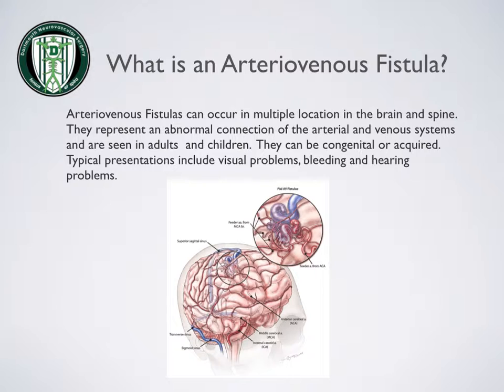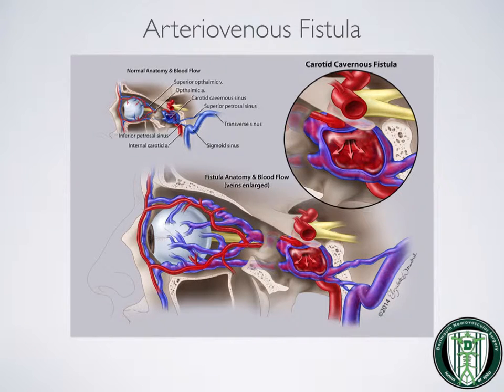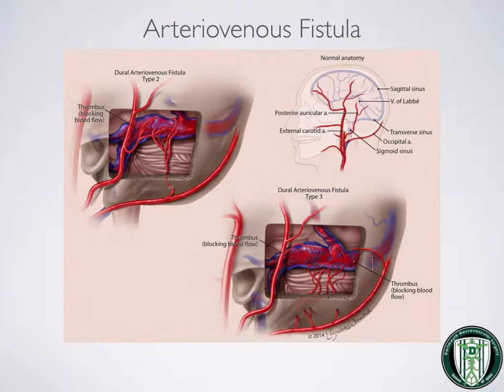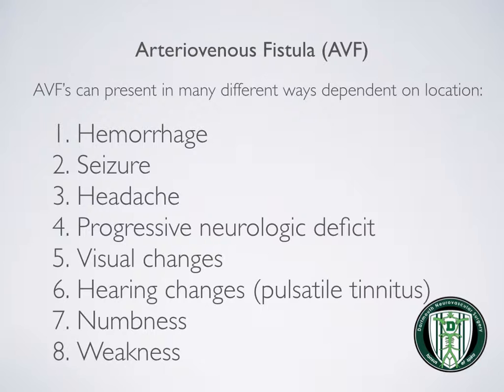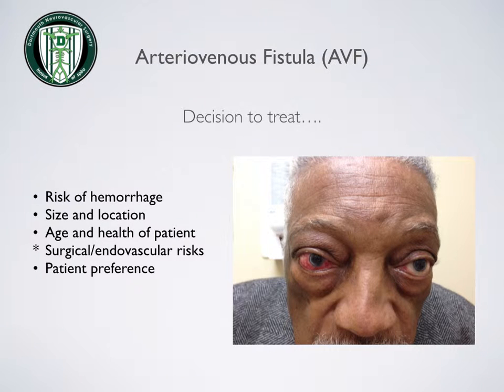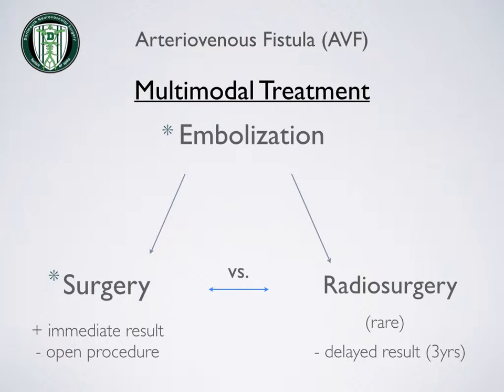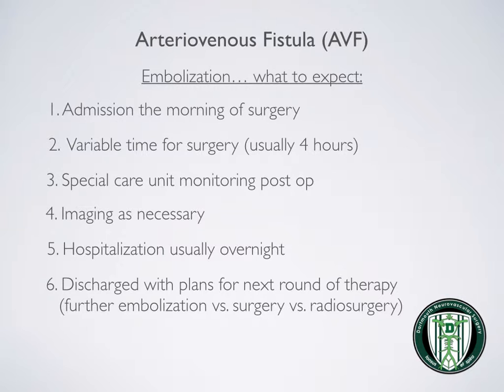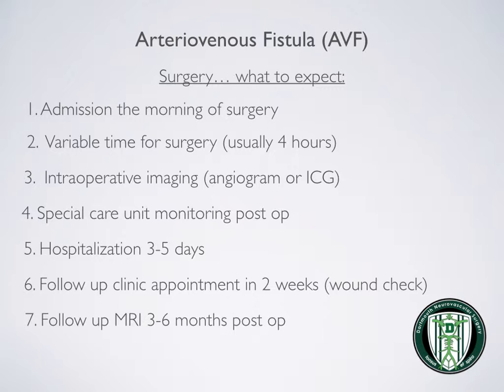CTH Arteriovenous Fistula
Presentation on Arteriovenous Fistula by Robert J. Singer, MD, FACS, Director of Neurovascular Therapeutics, Section of Neurosurgery at Dartmouth-Hitchcock Medical Center, Geisel School of Medicine at Dartmouth College in Lebanon, NH and Clifford J. Eskey, MD, PhD, Director of the Division of Neuroradiology and Director of Interventional Neuroradiology, Department of Radiology at Dartmouth-Hitchcock Medical Center, Geisel School of Medicine at Dartmouth College in Lebanon, NH.